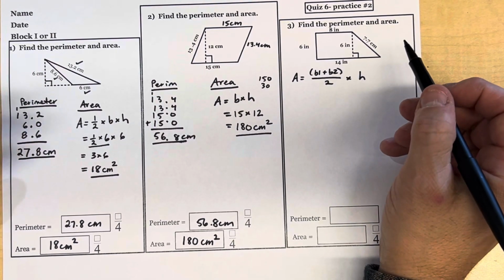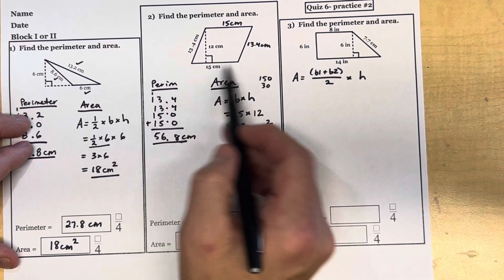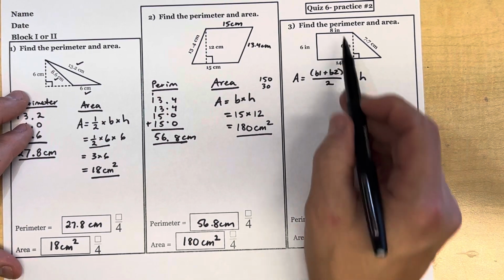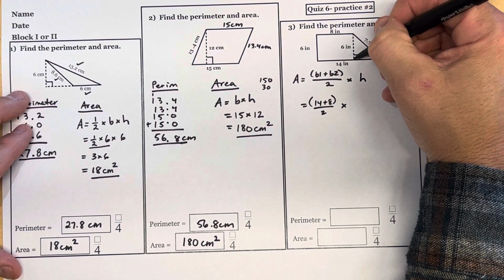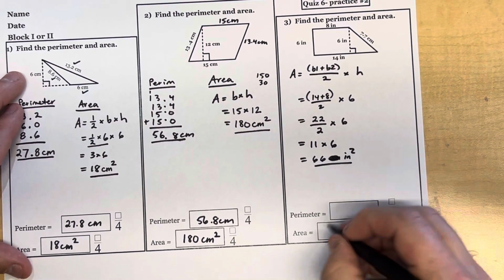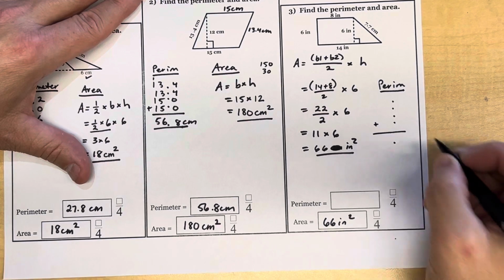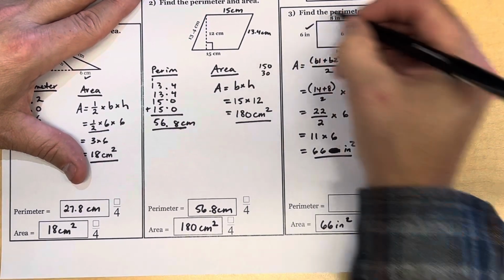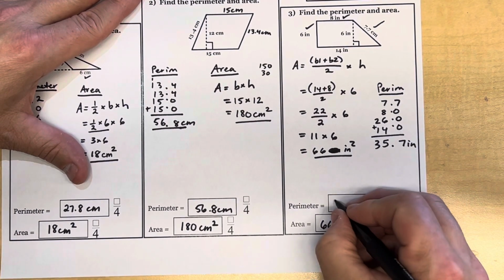Perimeter and Area of Triangle, Parallelogram, and trapezoid